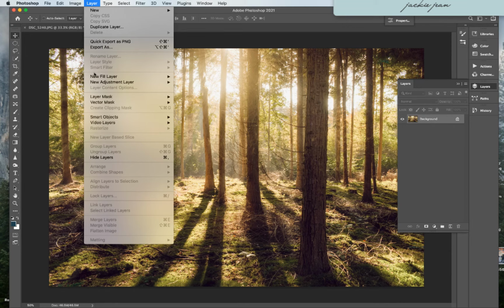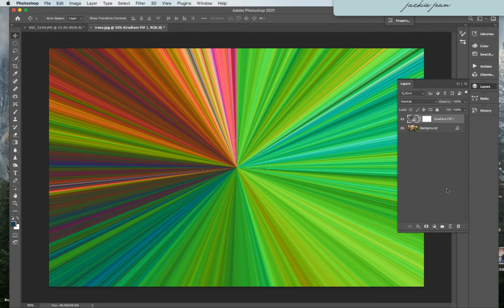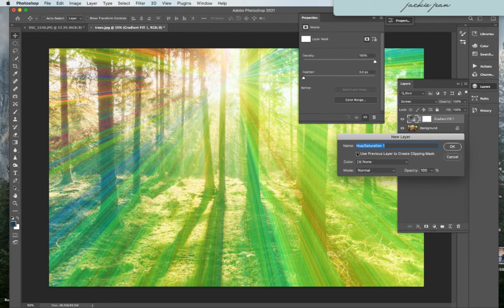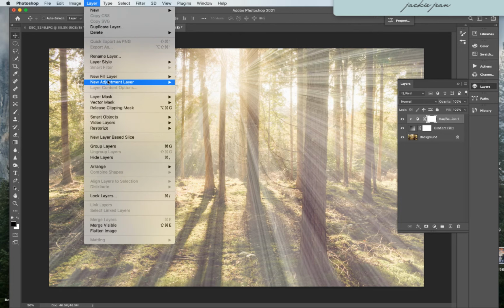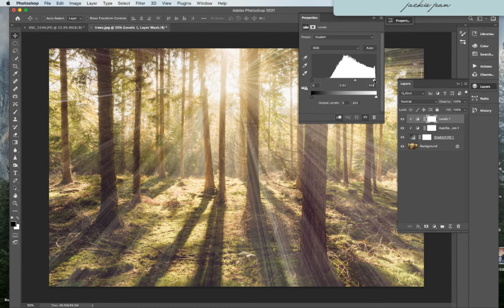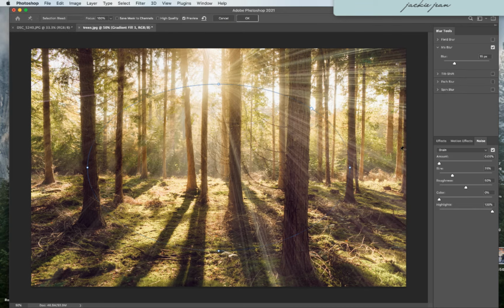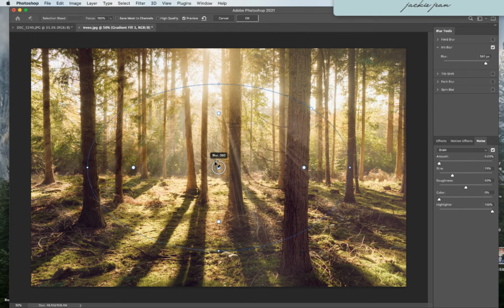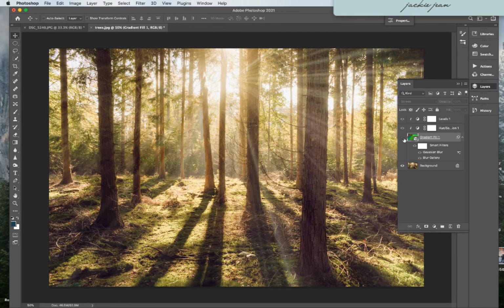Creating Sun Rays In Photoshop Tutorial ShopJeanPhotography.com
Creating sun rays in Photoshop — a step-by-step tutorial for adding dramatic, beautiful light to any photo.